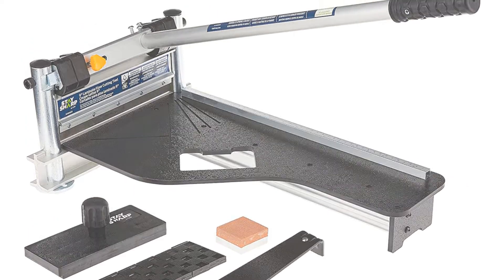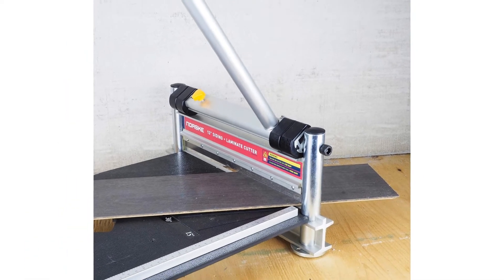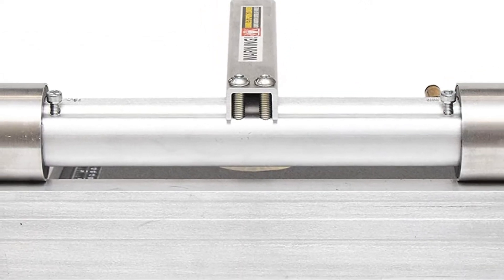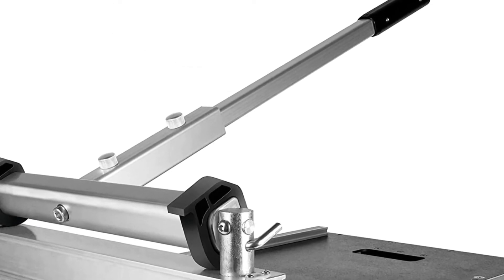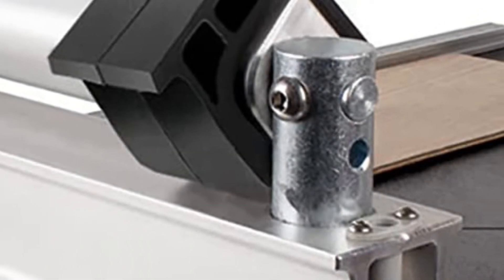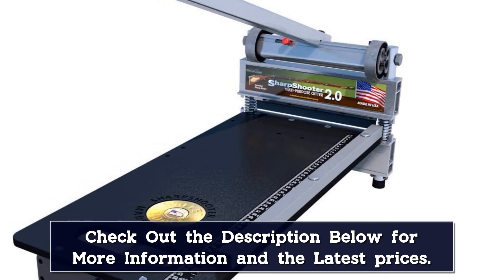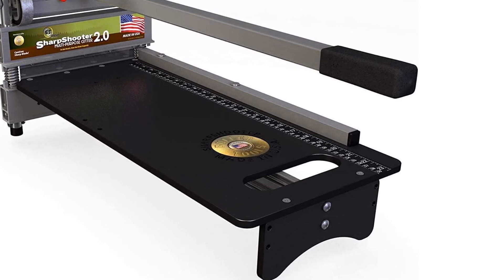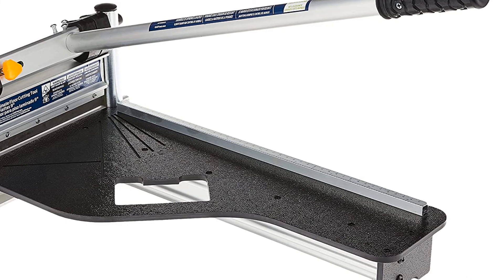Top 5 Best Laminate Floor Cutters of 2024 – Reviews and Buying Guide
In This Video, We Recommended the Top 5 Best Laminate Floor Cutters 2024

👉05.Guillotine Hydraulic Metal Flooring Cutter / Floor Tools

👉04.Floor Hand Tool Cut

👉03.Professional Manual Tile Cutter

👉02.25'' Heavy Duty Laminate Cutter / floor tools

👉01.KS EAGLE Precision Built-In Plank Cutter